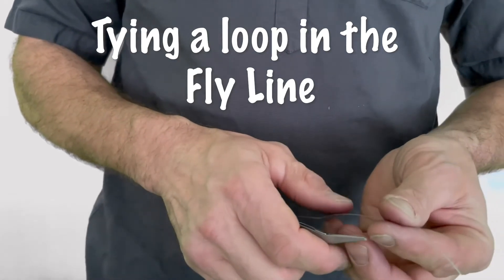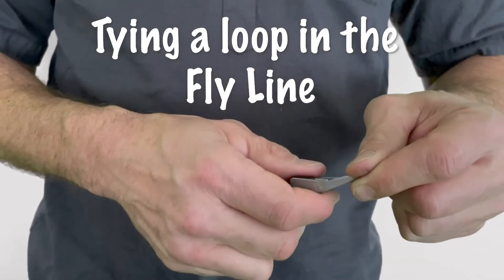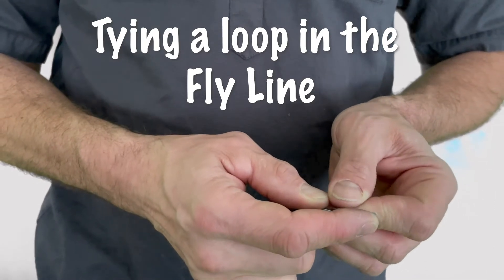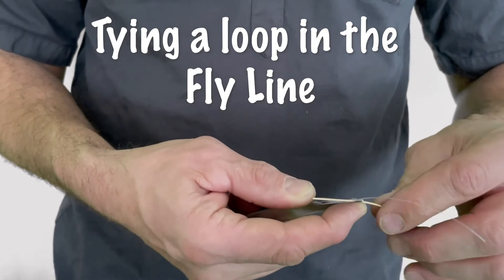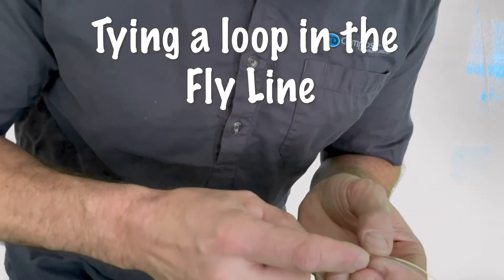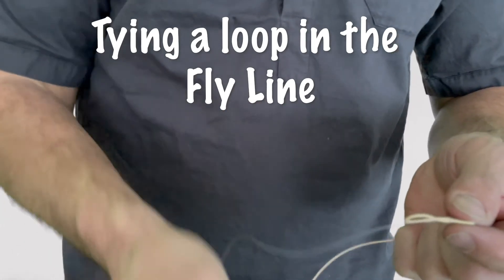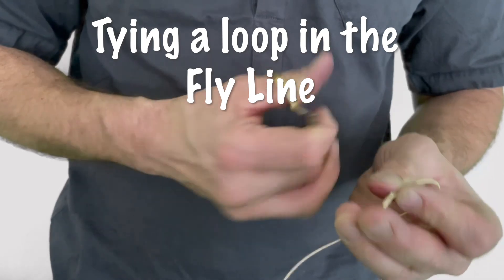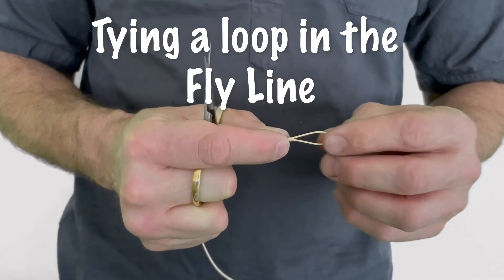Tying a Loop in the Fly Line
A quick tutorial on how to create a loop in the fly line using tippet material and a nail knot tool. This loop can be used to attach leaders, tippets, and shooting heads via a loop to loop system.